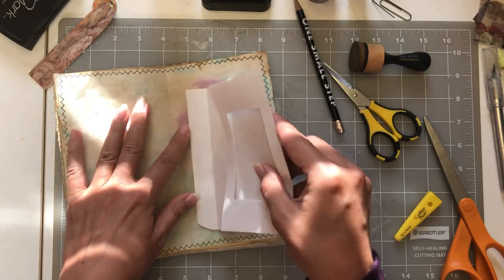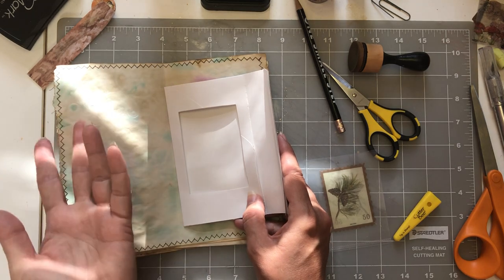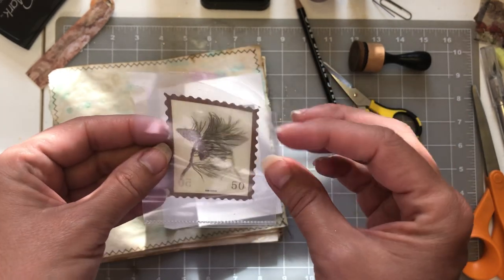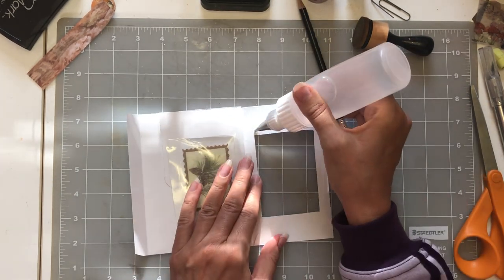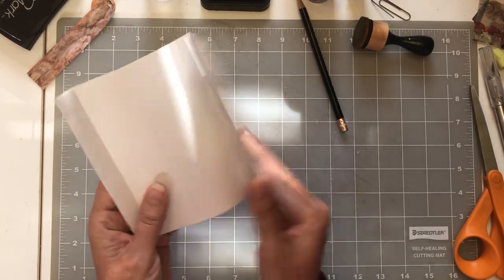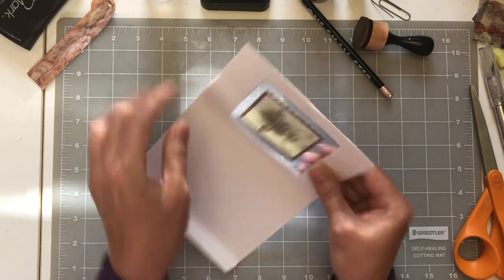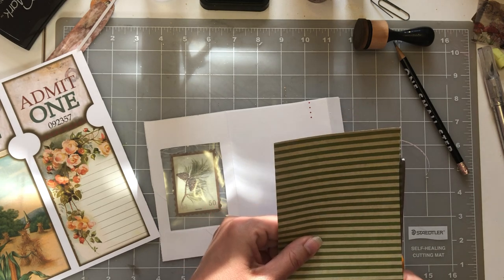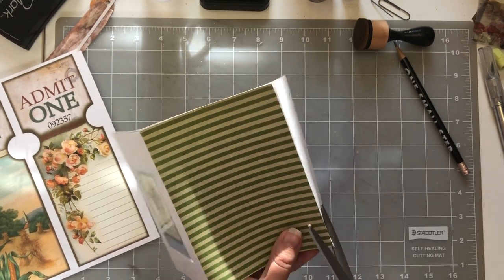Envelope window flip (from Lovely Lavender Wishes)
Join me as we continue working on our fall folio/journal. Today I'll show you how to make your own window, envelope/pocket flip- which can also be turned into a shaker card!